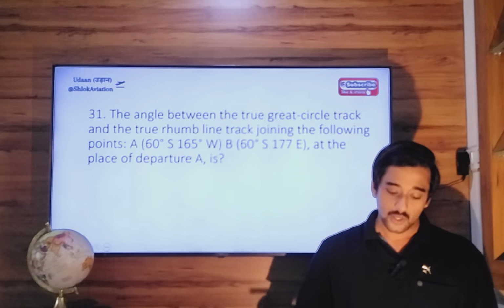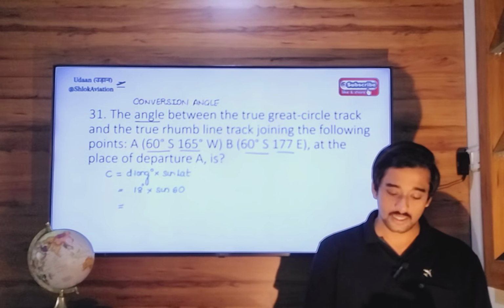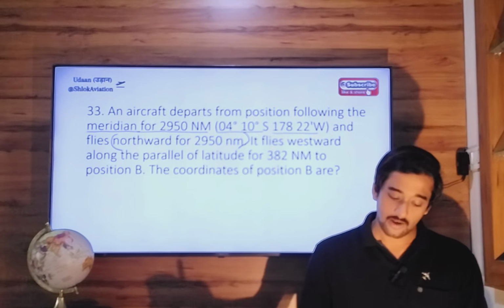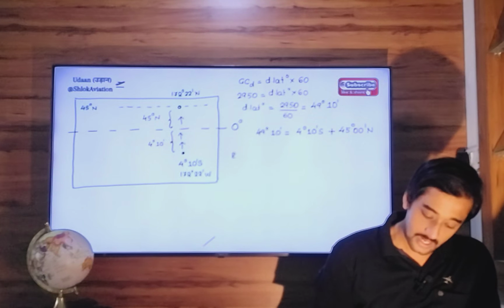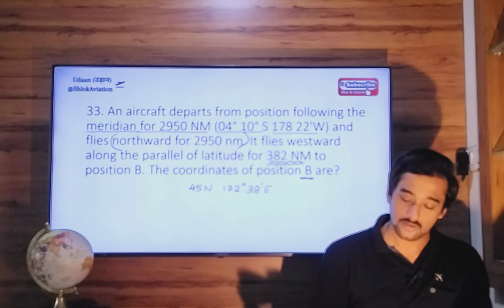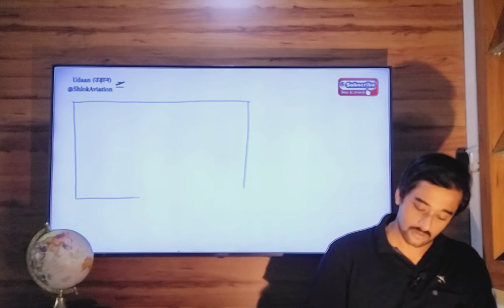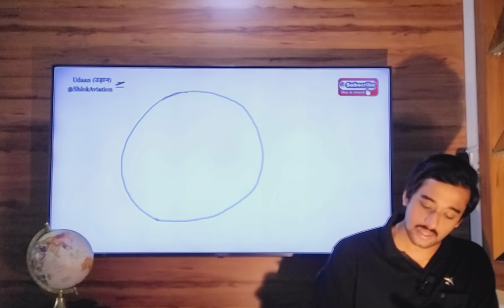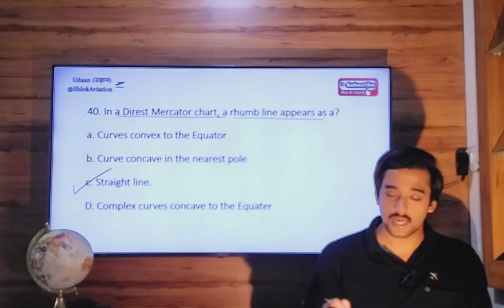Solving Great Circle Questions: Keith Williams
1 degree of longitude = 60 nm at the equator only.
1 minute of longitude = 1 nm at the equator only.

Good Luck! Is the growing level of competition good for the youth?

Transcript